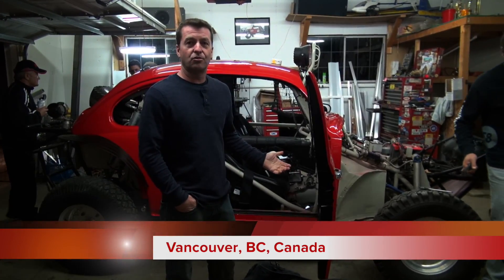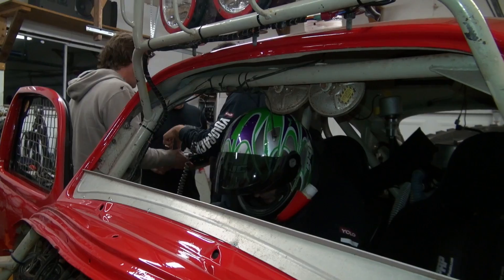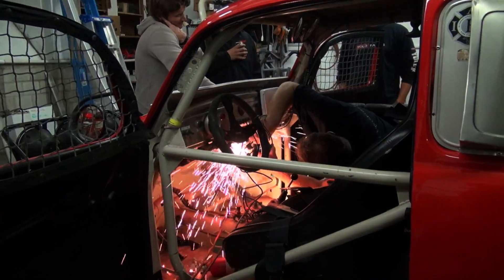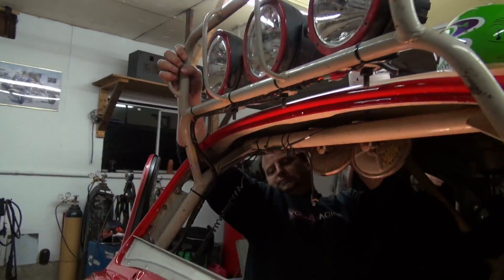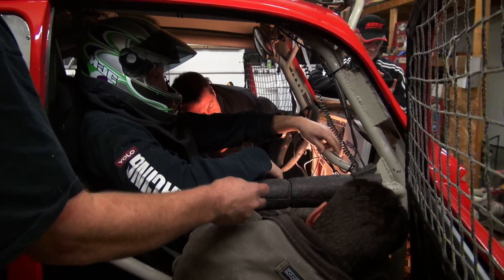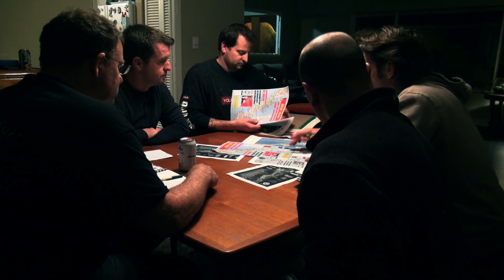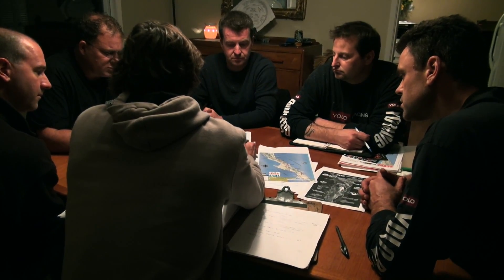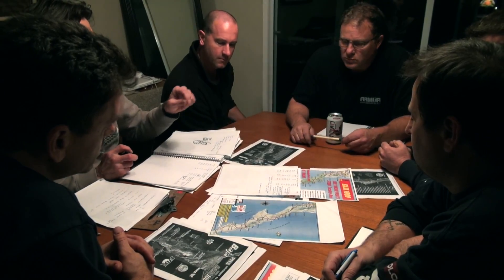Baja Bug. Class 5/1600. "Prep Day 02"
Yolo Racing prepping the class 5/1600 car for the 2014 Baja 1000.

Team Members:
Grant Baylis - Driver
Geoff Peterson - Navigator/Driver
Brennon Quennell - Driver/Navigator
Ray Baylis - Navigator
Erich Risen - Driver
Russ Sinclair - Navigator
Greg Gauthier - Support crew
Chris Moat -Support crew
Rob & Chris - Support crew
Graeme McRanor - Media
Lisle "Eduardo" Fehlauer - Media